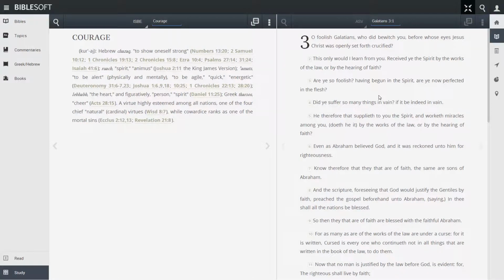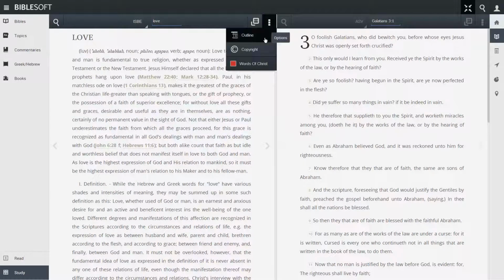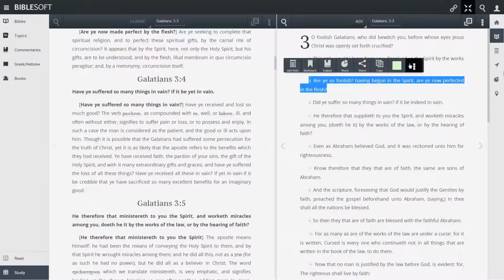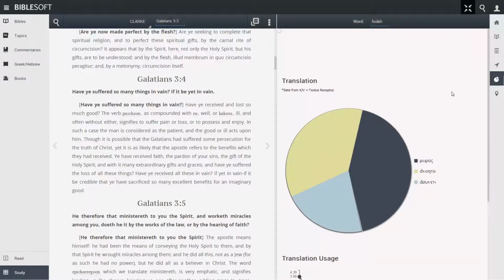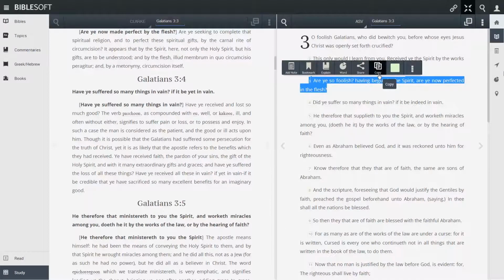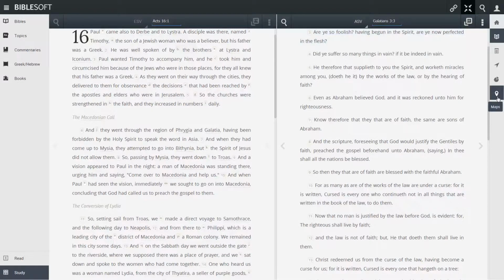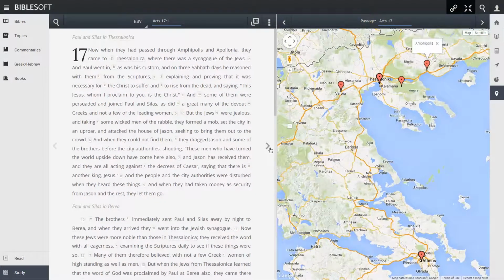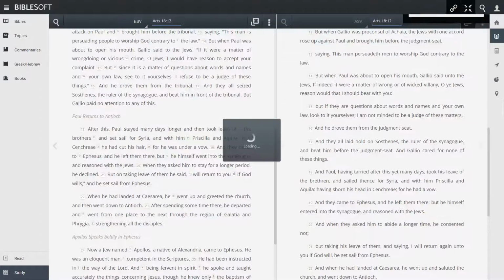Biblesoft App Tutorial - #5 PaneTabs